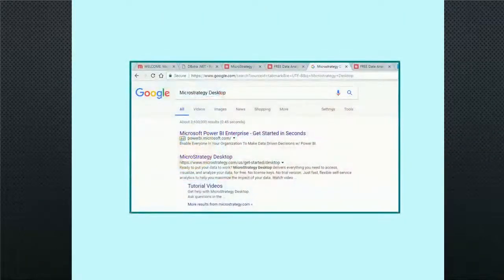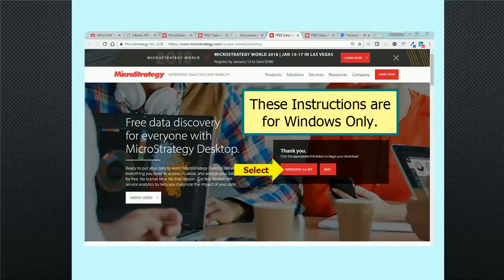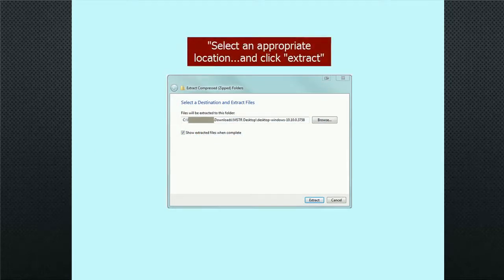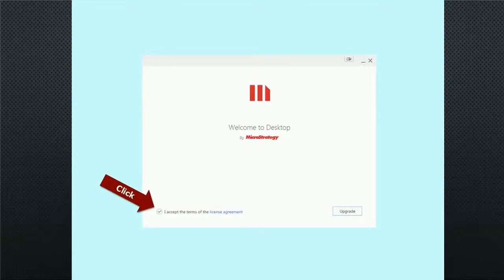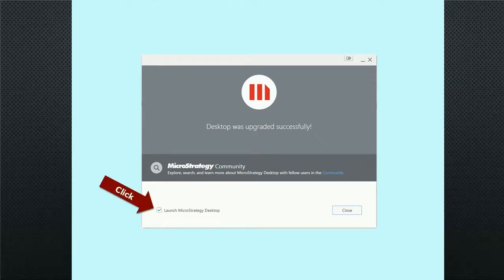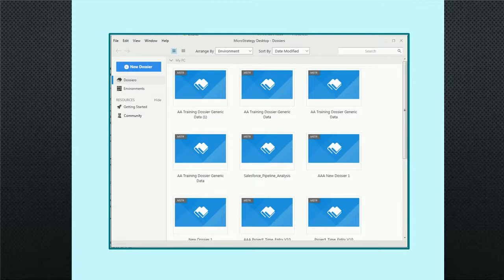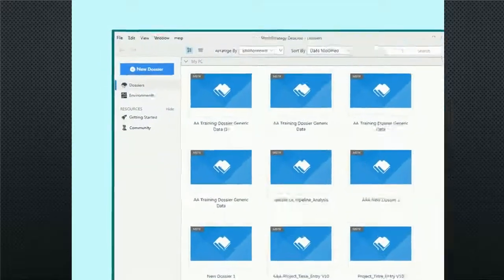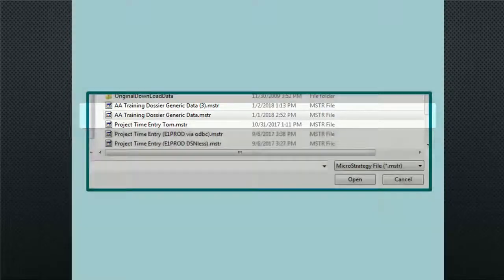MicroStrategy Dossier (Desktop),, Download and Install (NO 0)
In this basic vide0 you will learn how to download and install MicroStrategy Desktop and then load an MSTR file (Dossier).